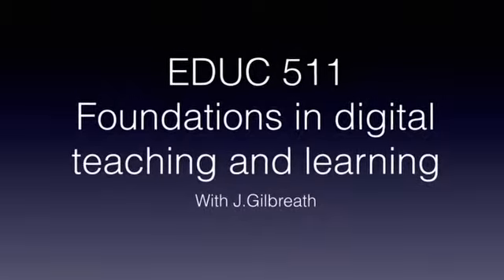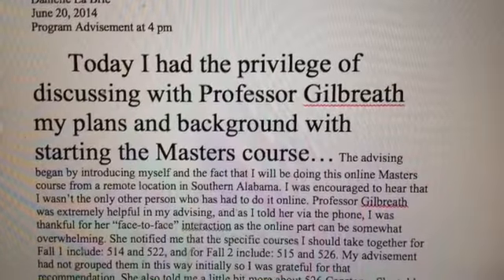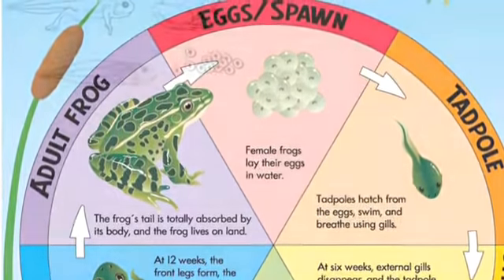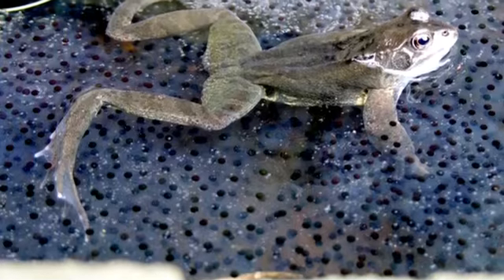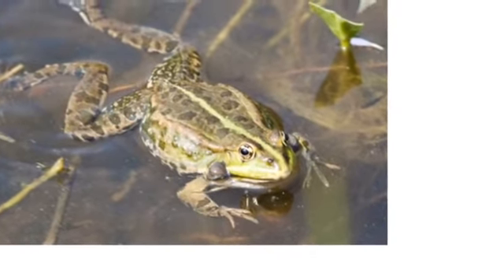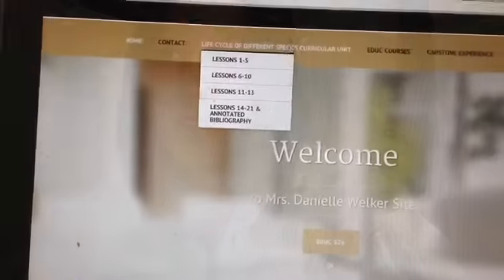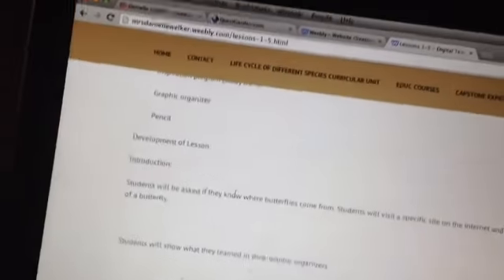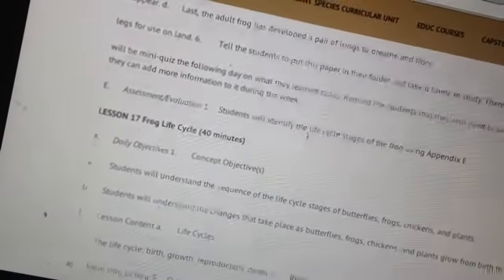Educ 526 capstone experience